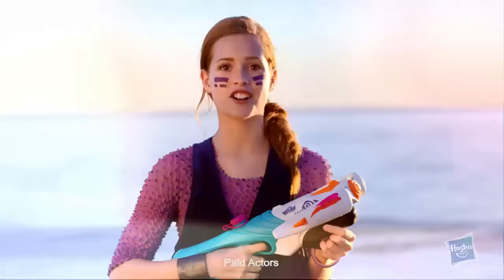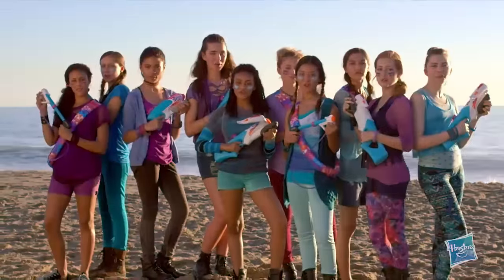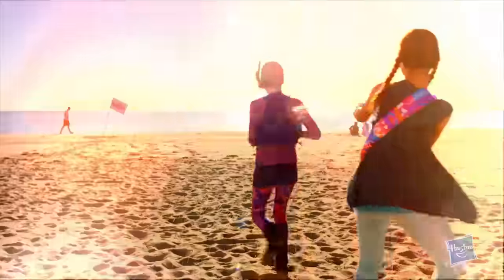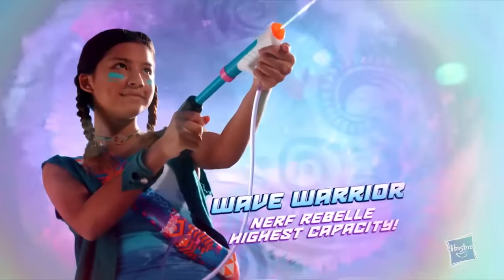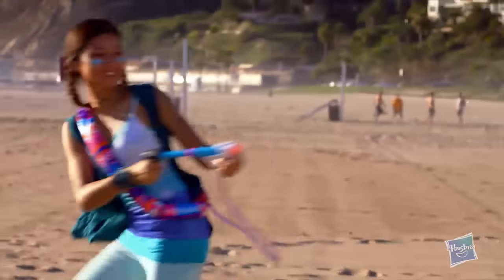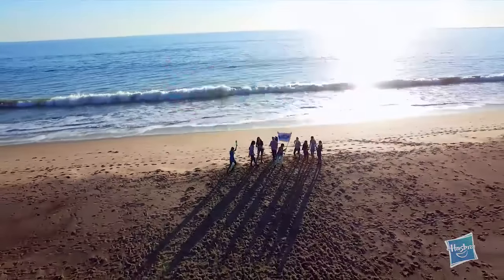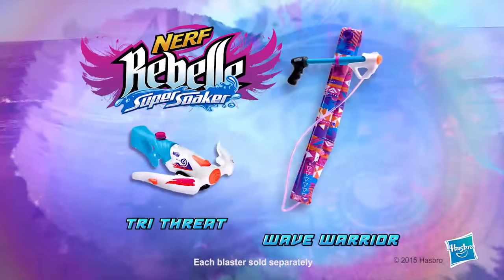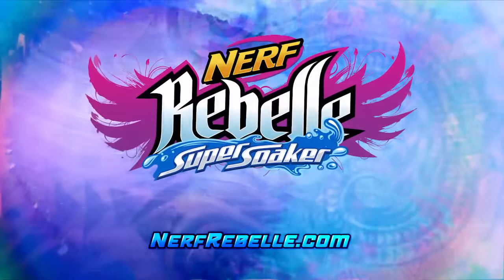NERF Rebelle Australia | Tri Threat and Wave Warrior Blaster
NERF Rebelle Tri Threat:
Unleash your inner warrior and blast your opponents with 3 streams of water from the NERF Rebelle Tri Threat soaker! Surprise the competition by delivering triple stream soakage. Water shoots from each end of the blaster's crossbow arms and a third stream blasts from the center barrel.

NERF Rebelle Wave Warrior:
Unleash your inner warrior and soak your target in wild water battles with the Wave Warrior water blaster! It's easy to load up to 1.5 litres of water in the stylish bandolier, which you can sling over your shoulder for hands-free capacity.